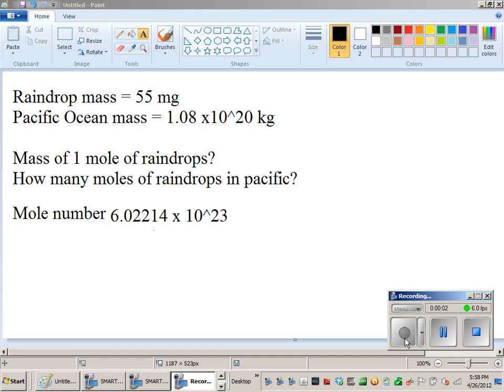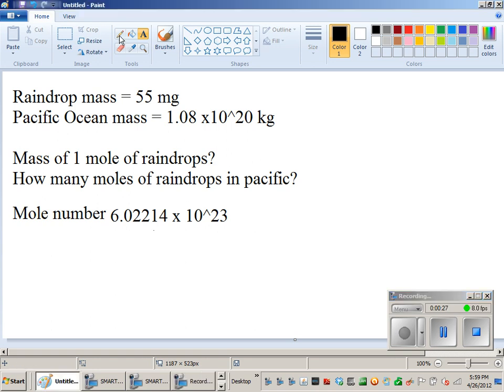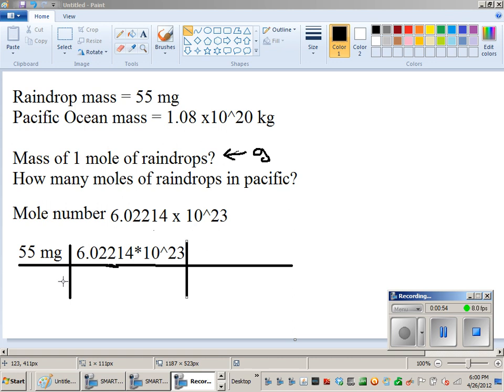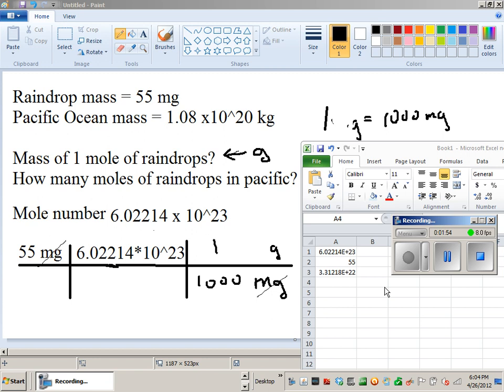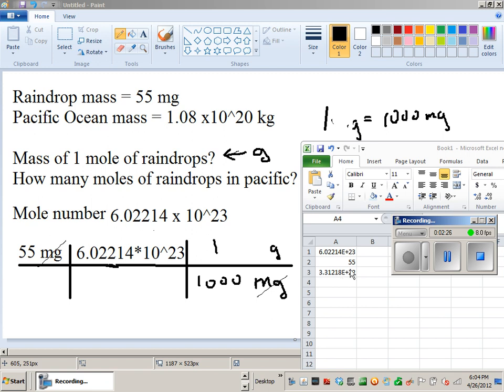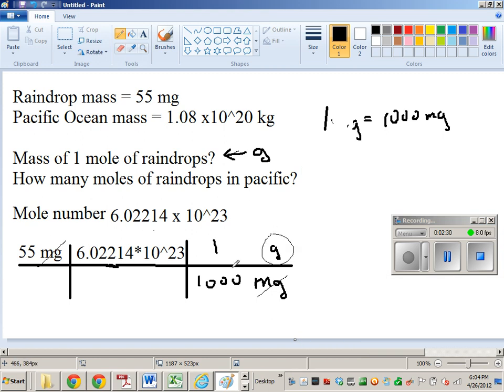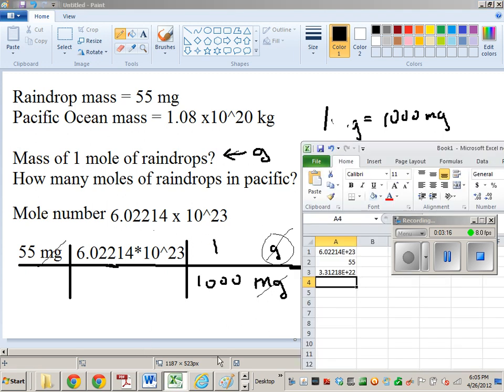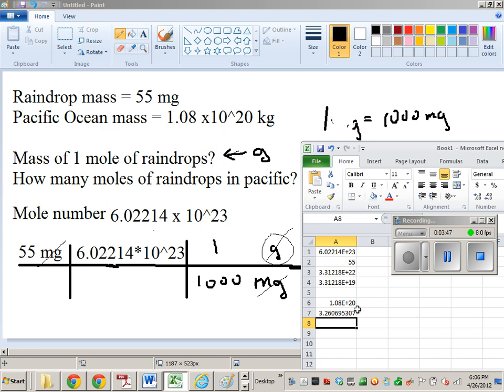Moles of Raindrops Problem.avi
How big is a mole? This problem asks how much mass there would be in a mole of raindrops, and how this hypothetical body of water compares to the Pacific Ocean.